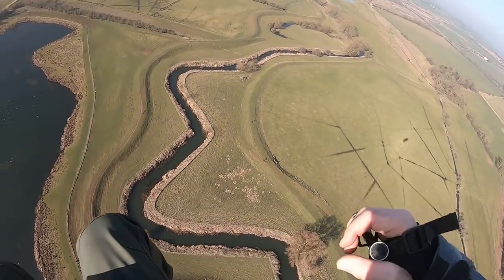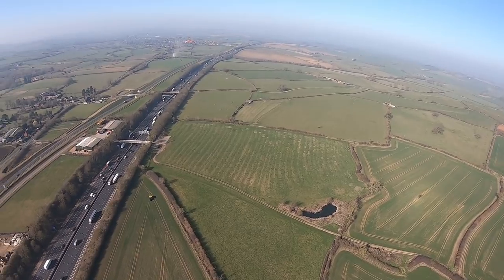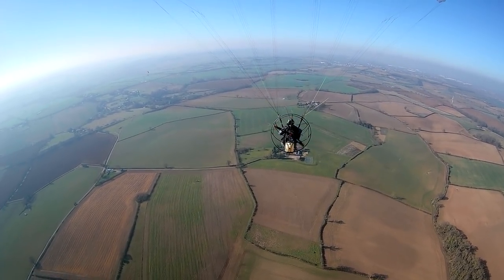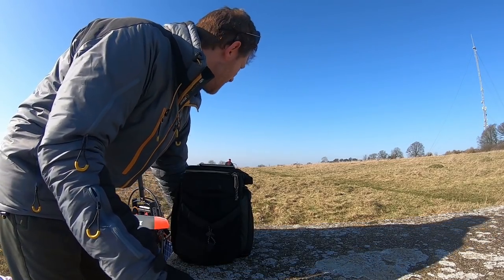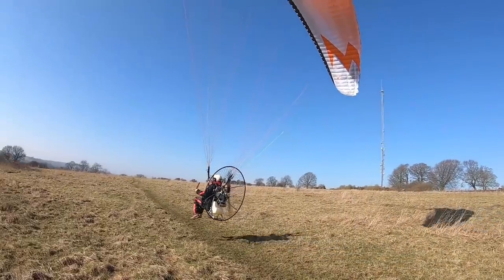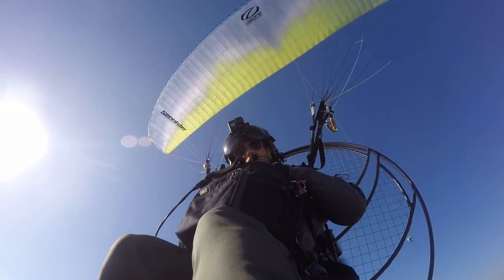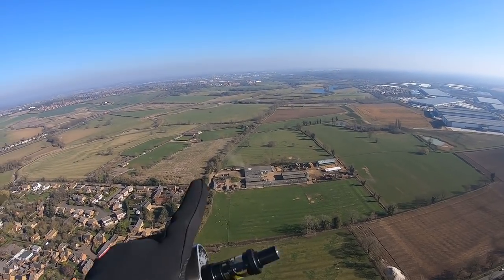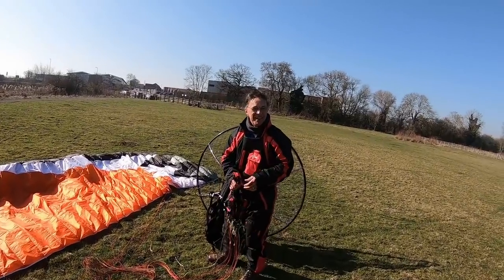Paramotor Vlog - TIGHT SPOTS, Hill landings, Thermals Return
This is my Paramotor Vlog where I'm documenting my paramotoring adventures.

Just a quickie with Nigel, who hasn't flown much over the winter. We sally forth to Borough Hill and land for a cuppa. First thermally day I've seen for months, the days of all day flying have come to an end... we're back to mornings and evenings now. The take off field was new to me, very susceptible to rotor and very tight.

I publish regular content of my adventures, cross-country flying, exploring lost places, the social fly-ins and everything else that comes with being a paramotor pilot. I'd be VERY grateful of any likes and subscribes! See you in the air!

VLOG GEAR I'M CURRENTLY USING:

Helmet -
Bluetooth headset
GoPro Hero 7
GoPro Mic adapter
Helmet battery

Foot -
GoPro Hero 4 footcam
Go Pro big battery

Ground -
DJI Osmo Pocket

Other -
Chasecam cam
Micro SD cards
Charge it all

Cheap, warm trousers
Flight buckle belt

PARACAMPING GEAR I USE:

Sleeping Bag
Adventure foods
Long cutlery
Pocket knife
Coolest hipflask

BOOKS I READ BEFORE LEARNING TO FLY:

PPG BIBLE!!
Microlight Pilots Handbook
Paramotoring: The Essential Guide